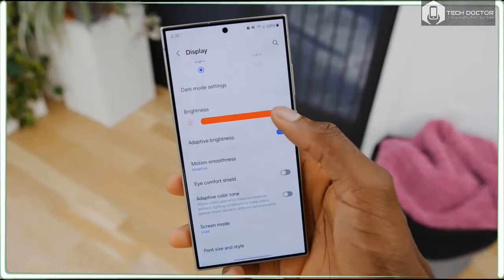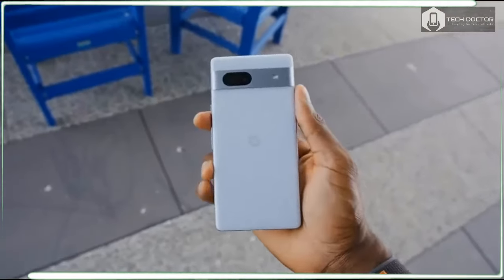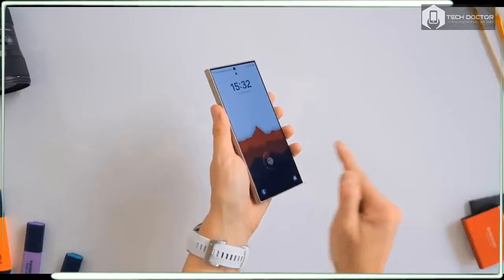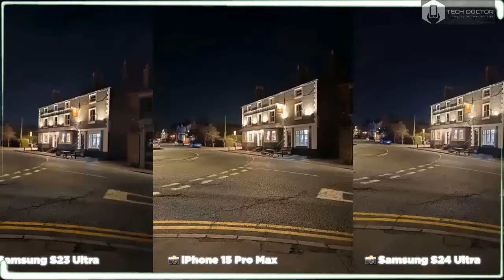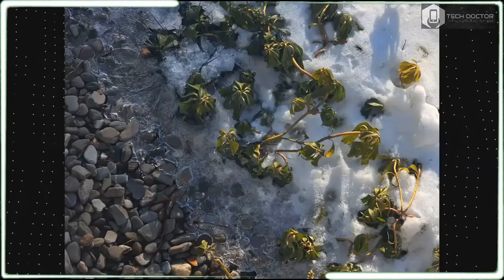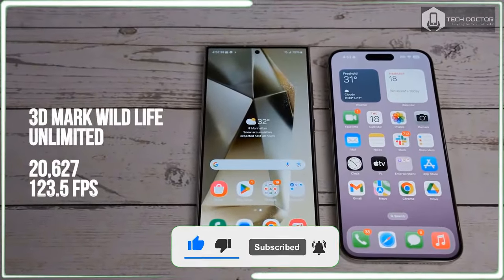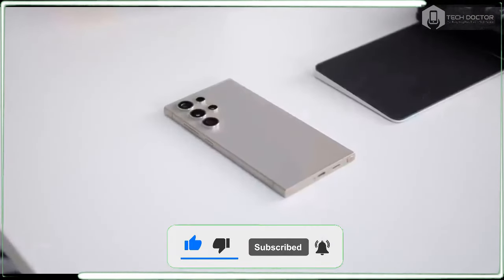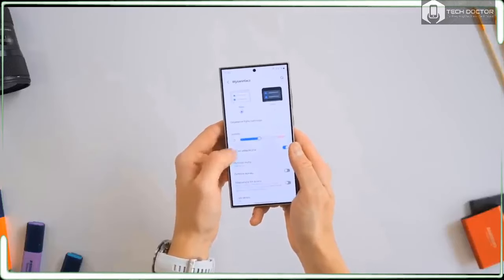Samsung Galaxy S24 Ultra Review: The 2024 Flagship KING